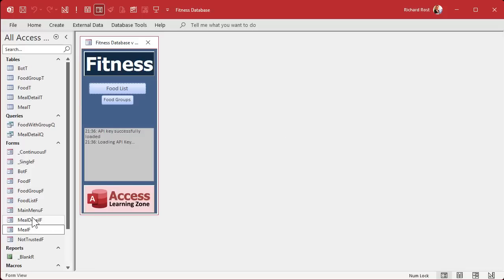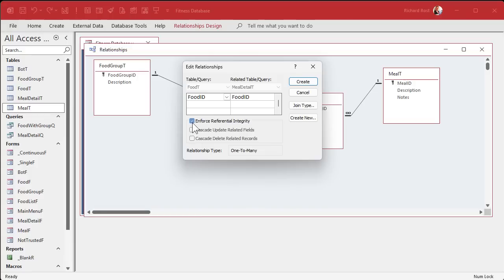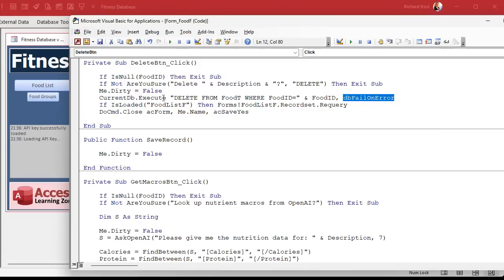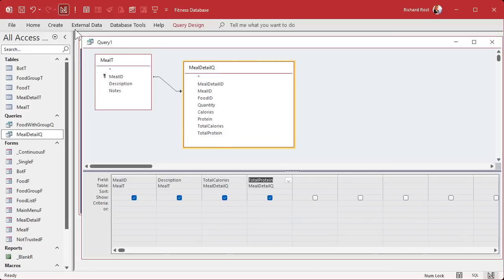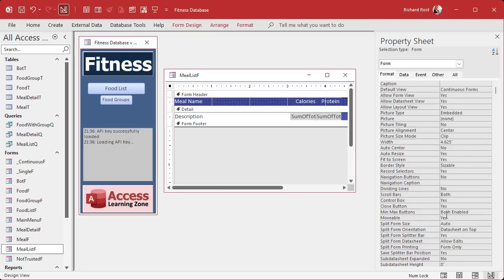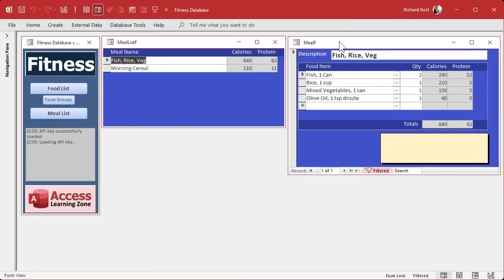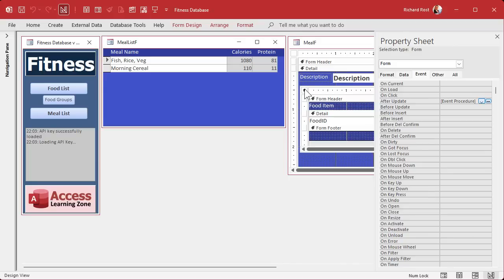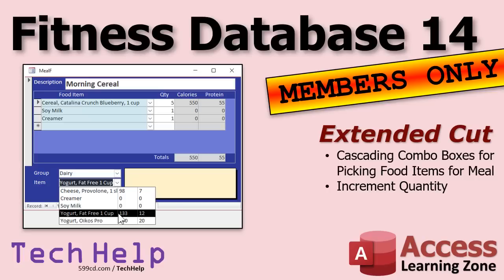Summarize Related Records with Aggregate Queries in Microsoft Access - Fitness 14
In this Microsoft Access tutorial I will show you how to improve the user experience on your forms by positioning the cursor at the end of a text field using the SelStart property, enforce referential integrity between tables to prevent unwanted deletions, handle errors when deleting items that are in use, and create an aggregate query to display total calories and protein for each meal in a list form. You will also learn how to keep your meal list up to date as data changes and add navigation buttons to your main menu. This is part 14.

Silver Members & up get access to an Extended Cut of this video. In the extended cut, we will set up cascading combo boxes for the meal detail form so you can filter food items by group (like dairy), select from the filtered list, and add items with an Add button. I will show you how to increment the quantity if the item already exists in the meal.